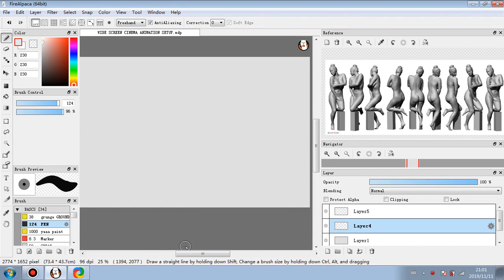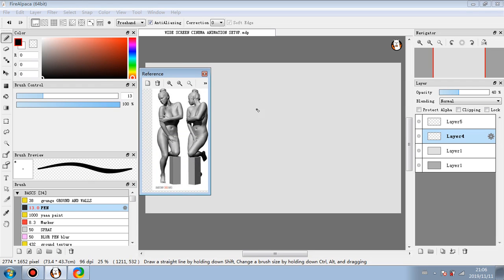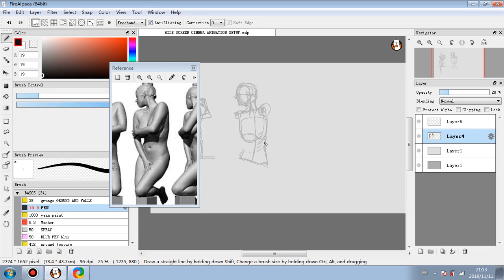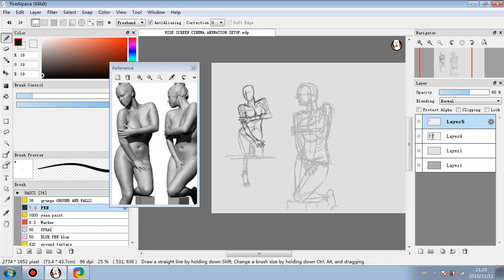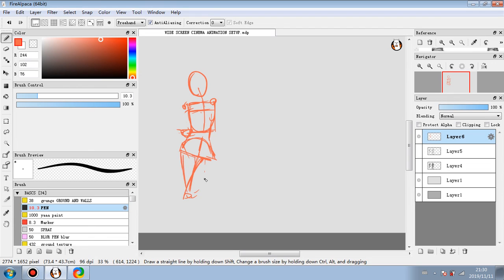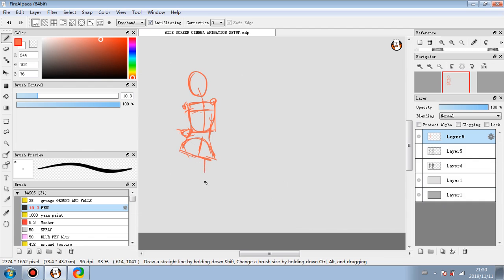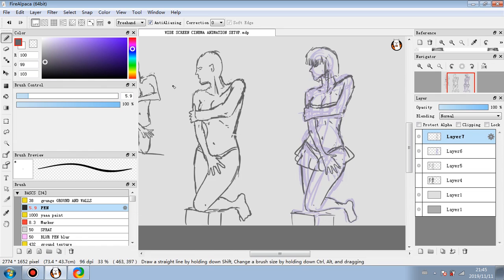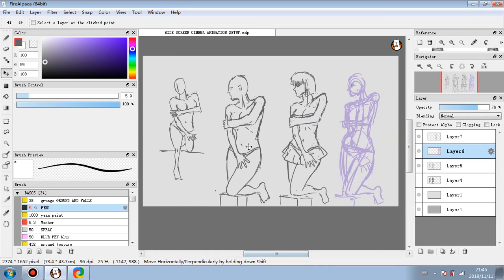FEMALE FIGURE SKETCHING FROM REFERENCE IMAGES 1